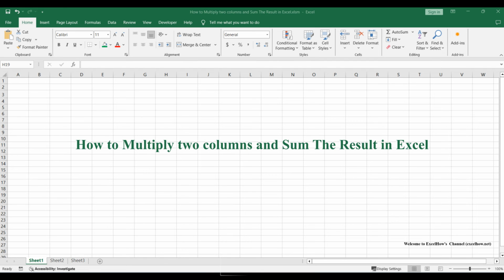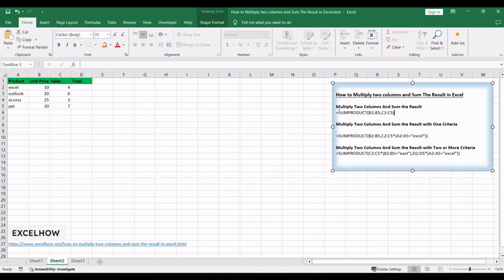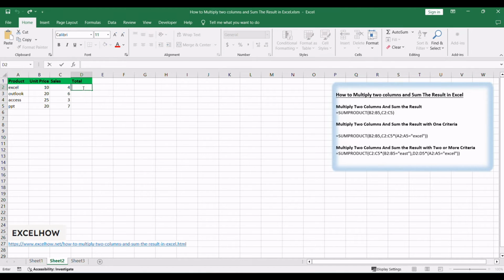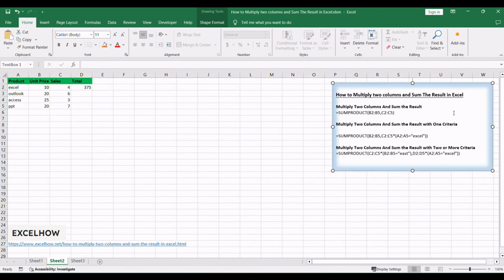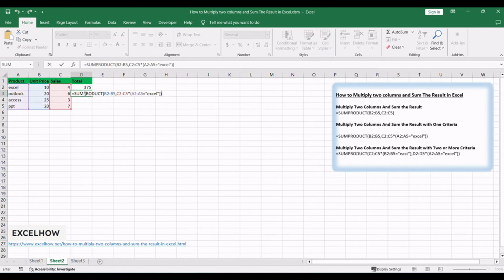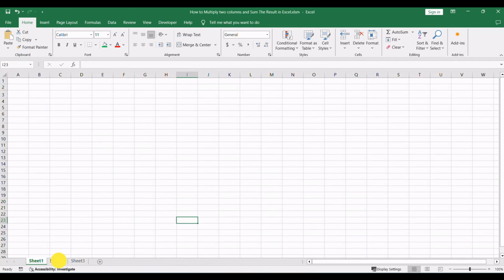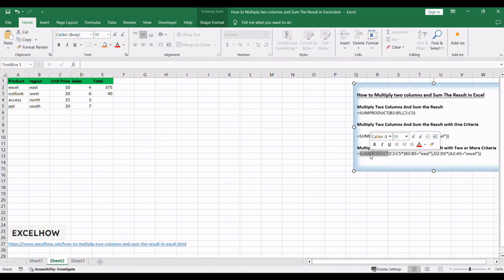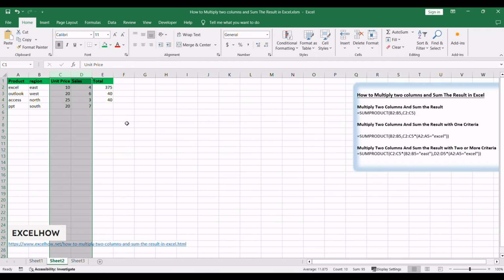How to Multiply two columns and Sum The Result in Excel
You can read more about it here( or get VBA code)

This Excel video tutorial where we'll delve into the power of the SUMPRODUCT function to multiply two columns and sum the results.

Time Stamps
00:00:17 Multiply Two Columns And Sum the Result
00:01:08 Multiply Two Columns And Sum the Result with One Criteria
00:02:02 Multiply Two Columns And Sum the Result with Two or More Criteria